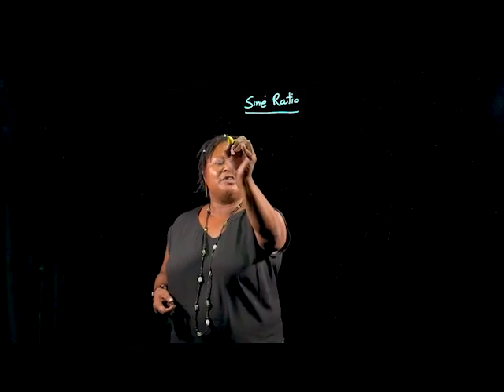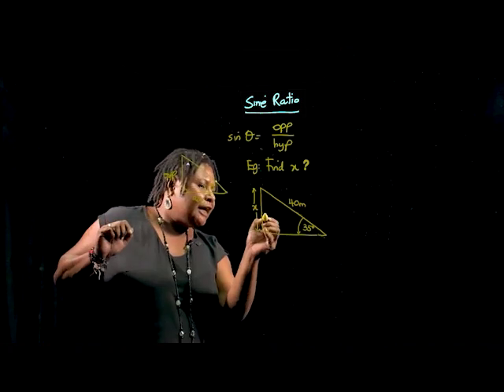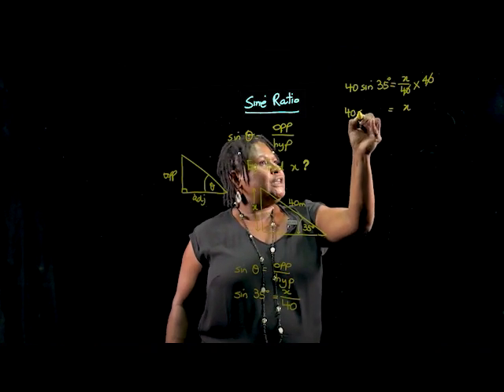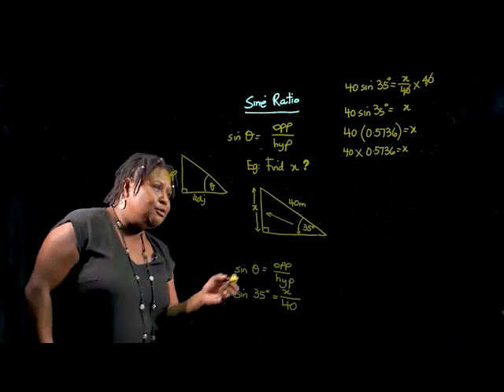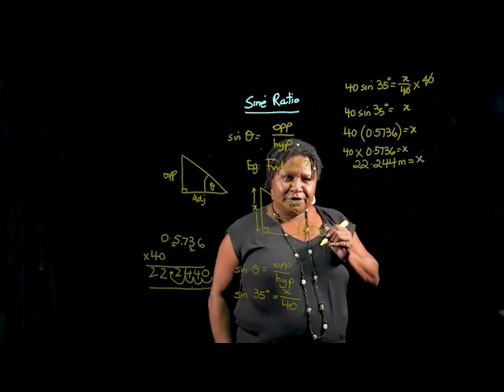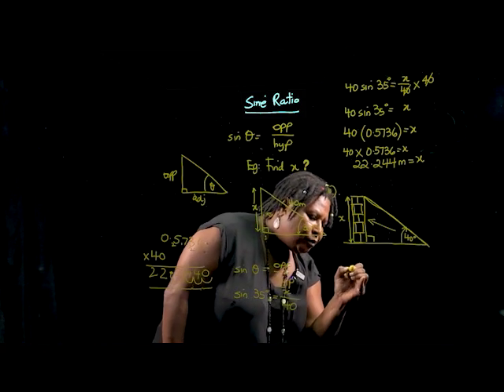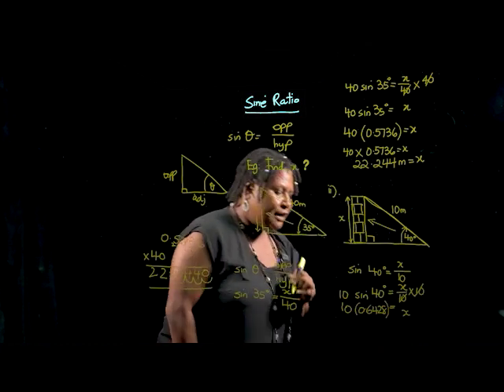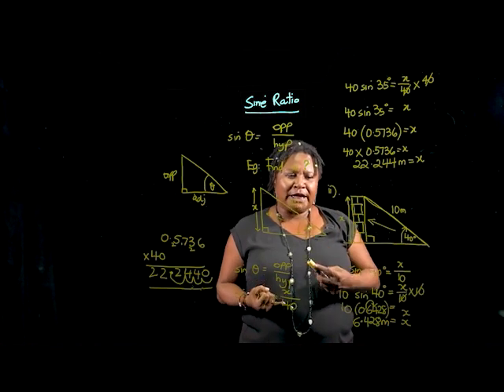Numbers World Gr10 Term1 - Ep5 Seg2: Trigonometry - Sin ratio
Trigonometry - Sin ratio